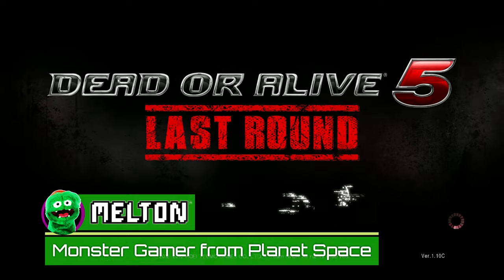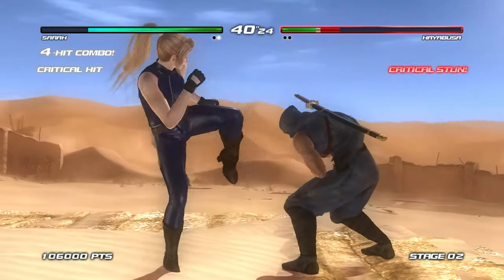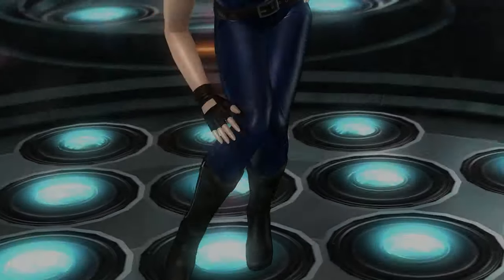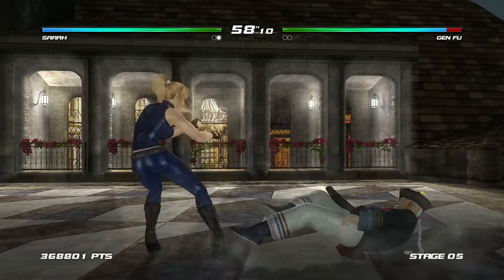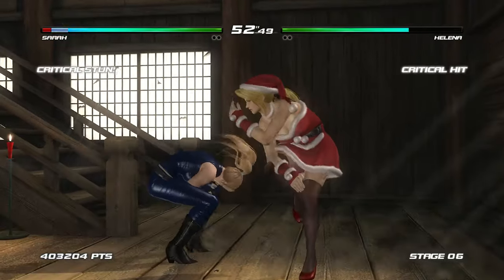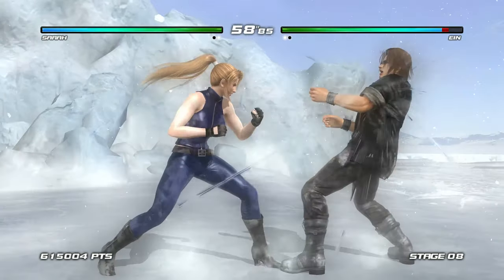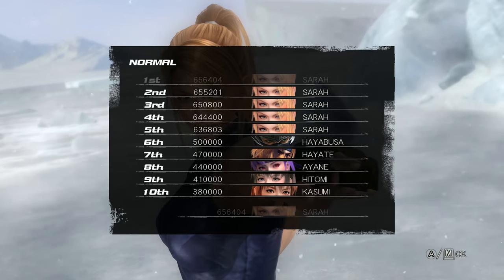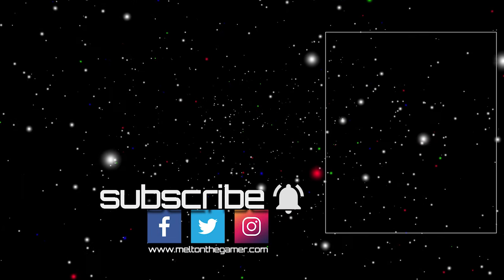Let's Play Dead or Alive 5 Last Round - The Virtua Fighter Characters!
In my Let’s Play Dead or Alive 5 Last Round video I look at the Virtua Fighter characters, and go through a playthrough of Sarah Bryant, one of the most popular characters, before having a look at other features of the game and the three remaining Virtua Fighter characters.

The game is available on PS4, Xbox One, PC, and last gen consoles. You can download a stripped down free to play version on PS4, Xbox One and PC. My Let’s Play Dead or Alive 5 Last Round video focuses on the Virtua Fighter characters, as this is a SEGA channel!

Dead or Alive 5 Last Round is a great game, and in my opinion is equal to the mighty Virtua Fighter 5. Who’s your favourite Virtua Fighter character?

Let’s Play Dead or Alive 5 Last Round :) Let’s Play Sarah Bryant and kick some butt! Bring on VF6!